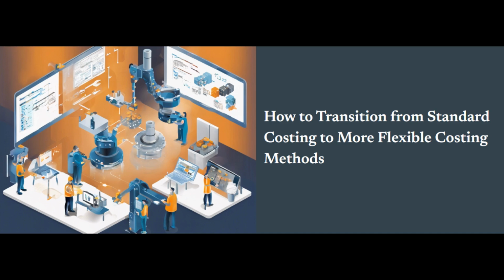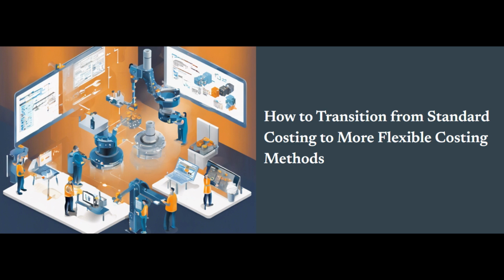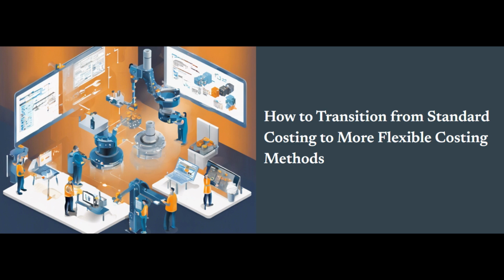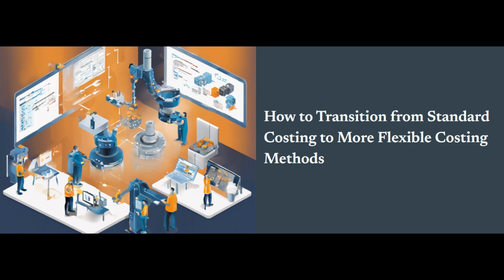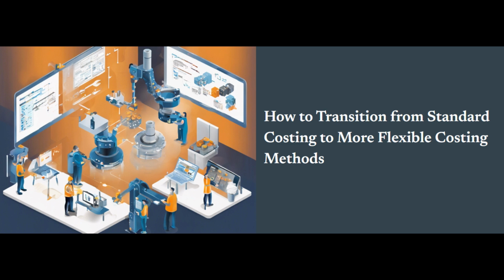How to Transition from Standard Costing to More Flexible Costing Methods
Standard costing has been a mainstay of manufacturing accounting for nearly a century, since it was popularized by the Ford Motor Company in the 1920s. Based on predetermined “standard” costs for materials, labor and overhead, this approach aims to simplify costing and budgeting by establishing fixed benchmarks. However, in today’s fast-paced, competitive business environment, many companies find that the rigidity of standard costing limits their ability to adapt and optimize operations.